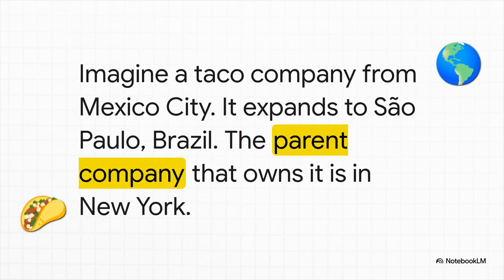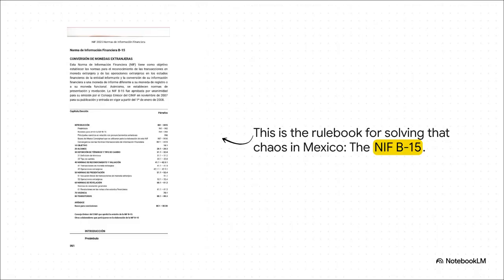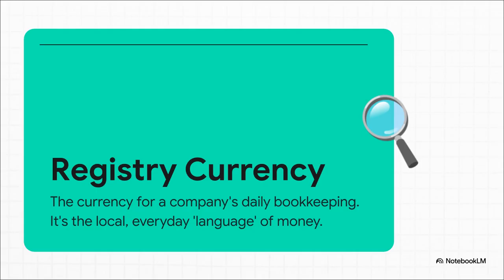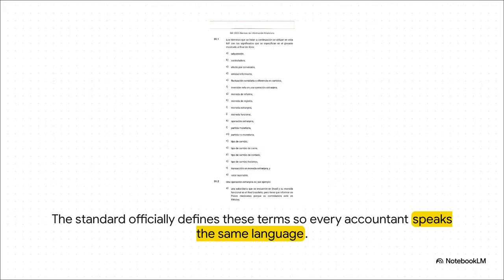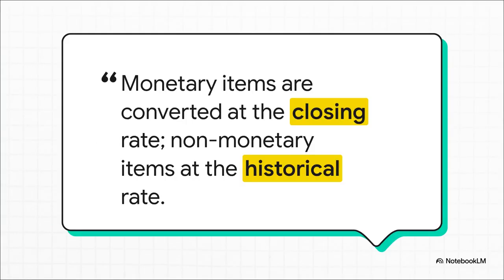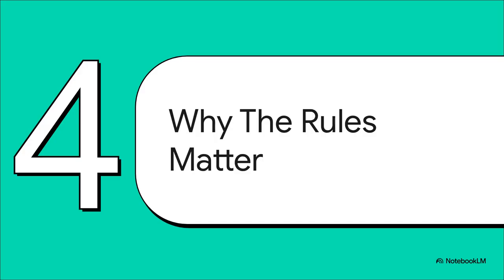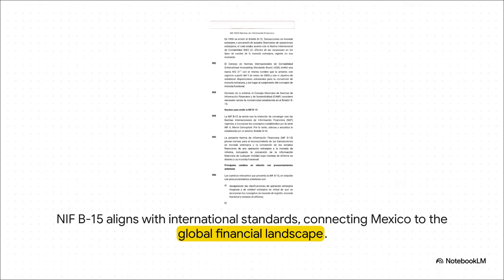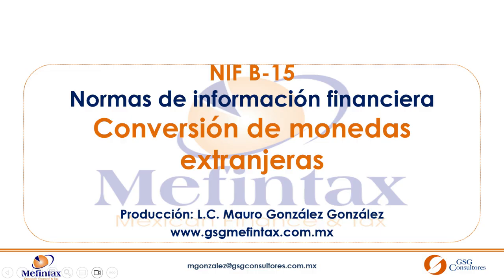The rules of Global Money NIF B-15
A clear explanation of the importance of NIF B-15, the basis for global accounting when converting foreign currency information into Mexican pesos. You don't need to be an expert on the subject; if you're an entrepreneur, business owner, or investor, this topic is for you.